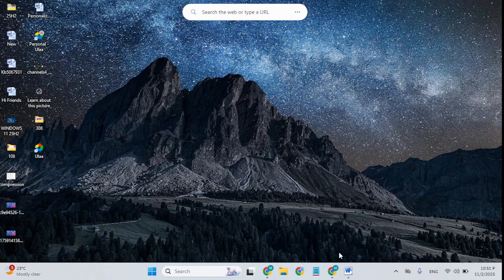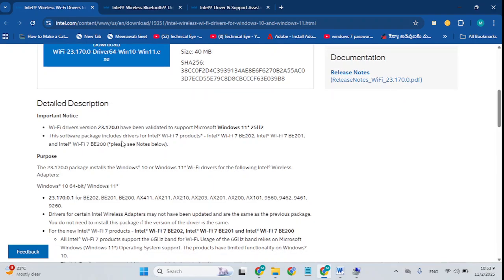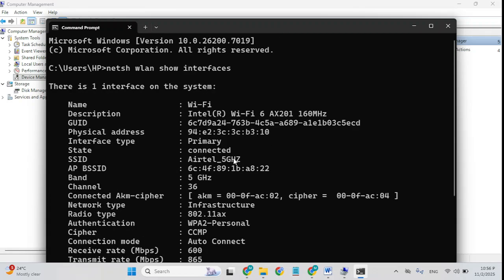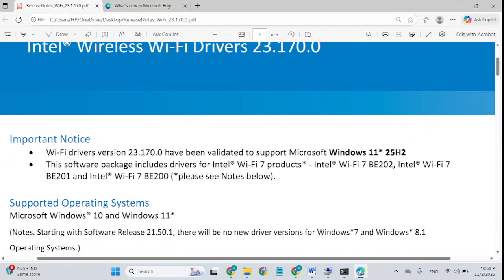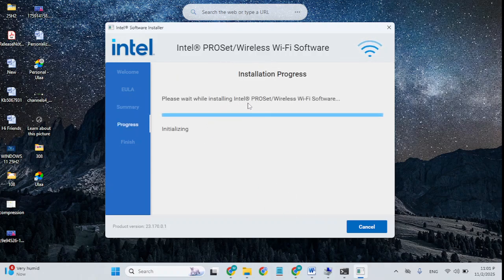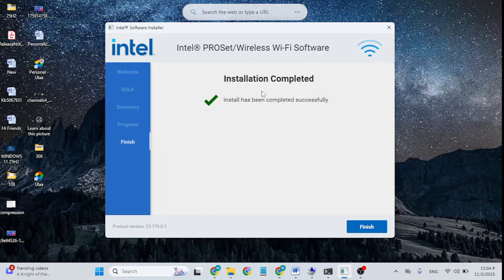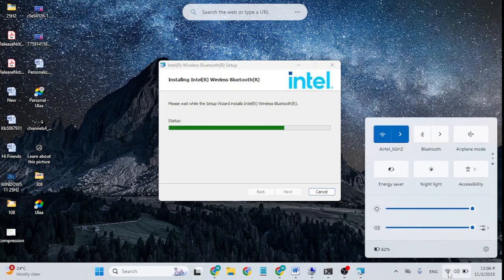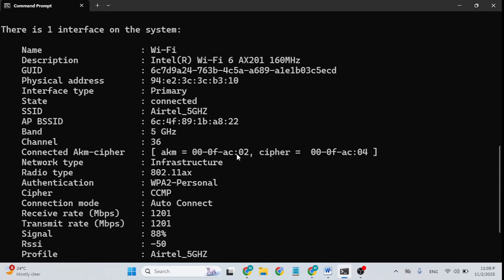Intel Confirms New Wi-Fi/Bluetooth Drivers For Windows11 25H2 Version Support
Intel is rolling out two new drivers, specifically Wi-Fi version 23.170.0 and Bluetooth version 23.170.0
This software package includes drivers for the Intel® Wi-Fi 7 products - Intel® Wi-Fi 7 BE202, Intel® Wi-Fi 7 BE201 and Intel® Wi-Fi 7 BE200.
Driver package 23.170.0 has been validated to support Microsoft Windows 11* 25H2
For PCs with Intel® Wireless-AC 9560, Intel® Wireless-AC 9462, Intel® Wireless-AC 9461: Before upgrading from 23.10.x.x - 23.50.x.x versions to this 23.170.0 driver, the user needs to disconnect all the Bluetooth® devices and unpair all the previously paired devices in the PC. Once the upgrade is complete, the user can repair the devices and connect them. Fixes for PCs with Bluetooth® drivers prior to 23.10.0 can be upgraded to 23.170.0.

Key Changes:
Intel® Wireless Bluetooth® 23.170.0 driver supports the latest Microsoft Windows* 11 25H2.
Intel® Wireless Bluetooth® 23.170.0 driver has been updated to include functional updates. Users are encouraged to update to the latest version for best performance.

Supported Adapters:
Intel Wi‑Fi 7: BE202, BE201, BE200
Intel Wi‑Fi 6E: AX411, AX211, AX210
Intel Wi‑Fi 6: AX203, AX201, AX200, AX101
Legacy Intel Wireless‑AC: 9560, 9461/9462, 9260